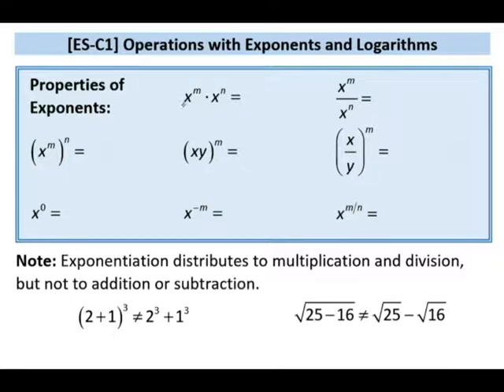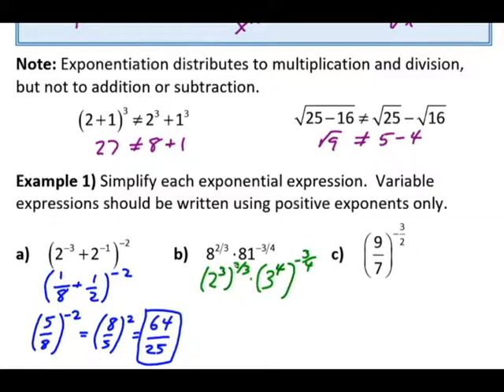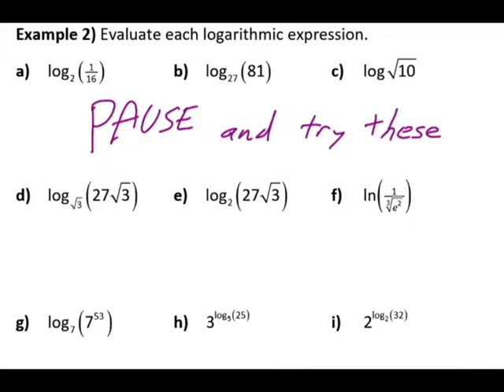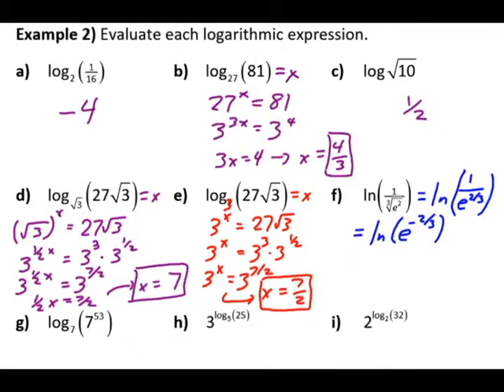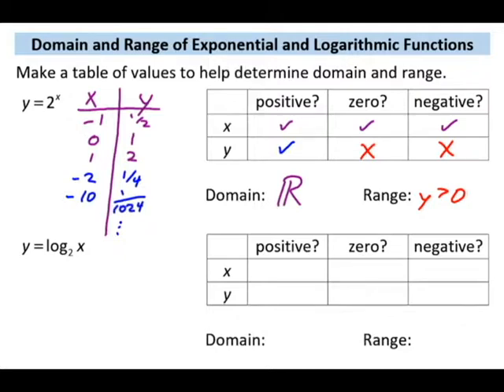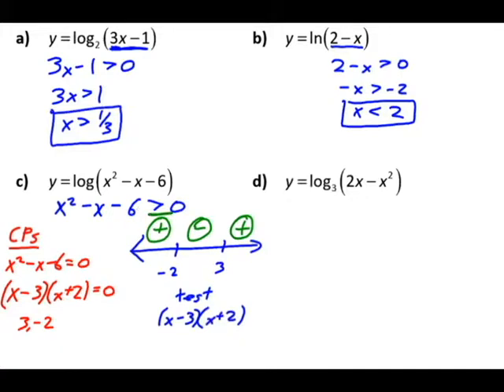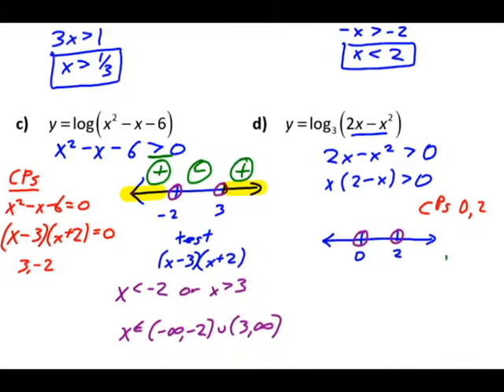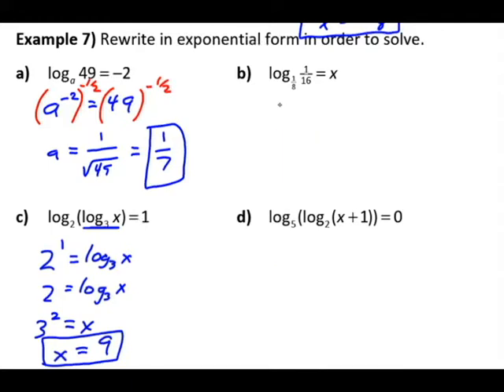PC Video Notes 3 1 Exponents and Logarithms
Essential Skill C1:
Exponent Rules
Simplifying Exponential Expressions
Domain and Range of Logs and Exponents
Solving Basic Equations